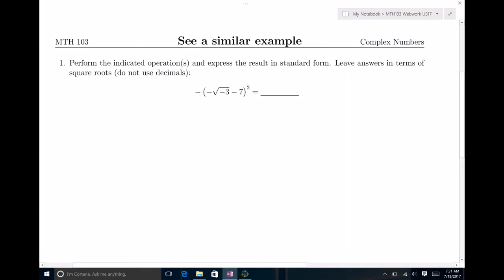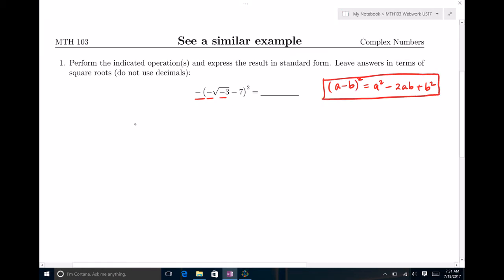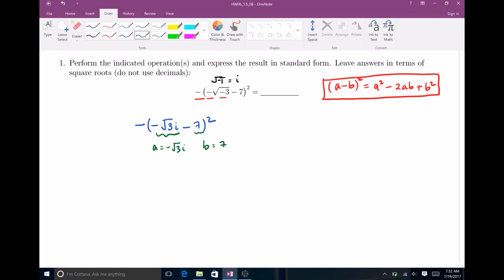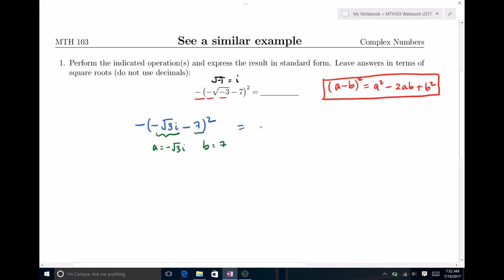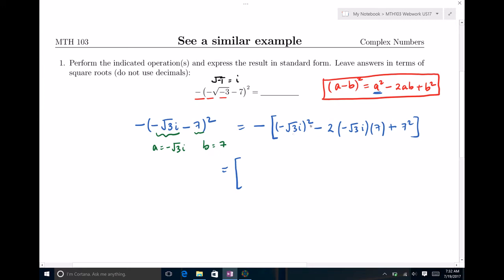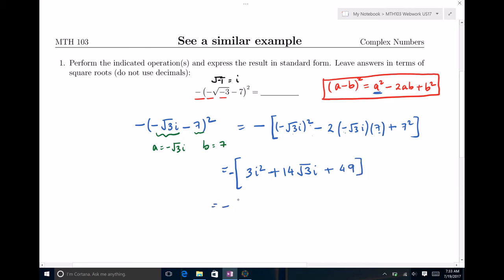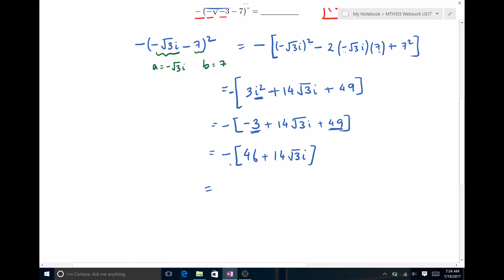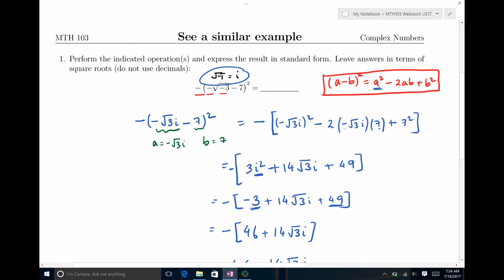Complex numbers - Simplify (1.5 08)